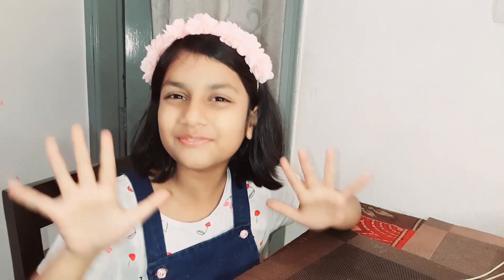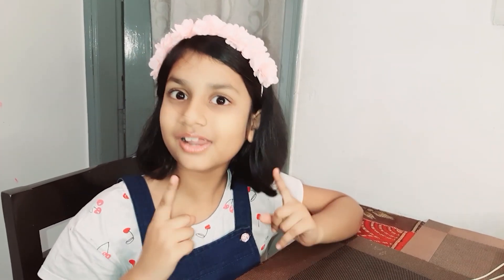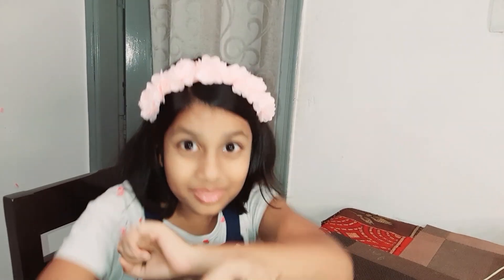How To Make Moving WINDMILL with Miracle Bricks -Part 3 I Gear Toy for Kids I Learning /Play/Fun Toy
Making Moving WINDMILL with Miracle Bricks - Part 3 I Gear Toy for Kids I Learning Toy I Play I Fun Toy I Step by Step making of Moving Windmill with Miracle Bricks and Gears I Automatic motor I Moving Toy Model l  Miracle Bricks Manual l Miracle Bricks Gears Toy l

Friends, in today's video I will show you how to make Windmill with Miracle Bricks & Gears Step by Step. Easy Making of miracle bricks.

This is really a fun educational toy which keeps kids engaged longer & it helps in developing their logical & imagination skills.

Your Likes, Comments and Share motivate me to make more awesome interesting videos for you.